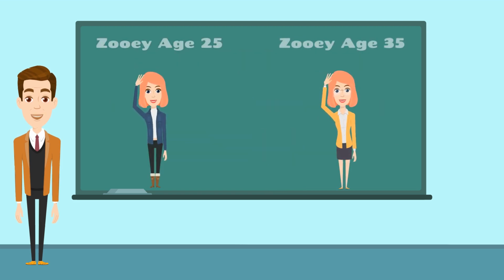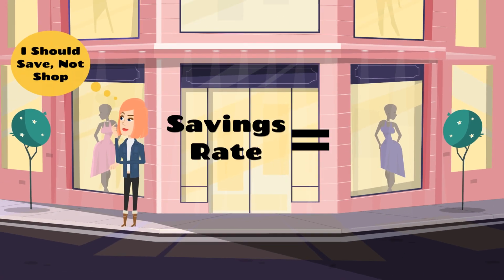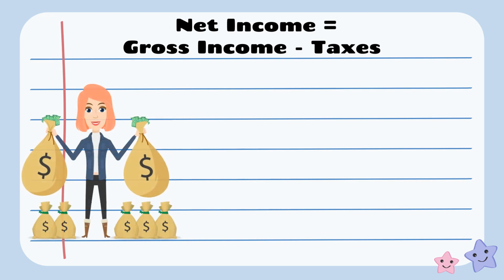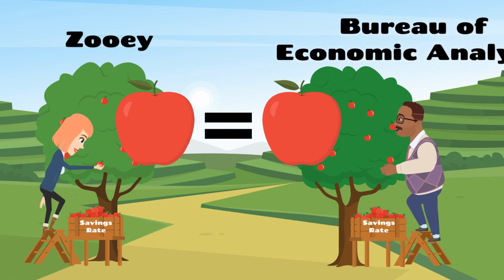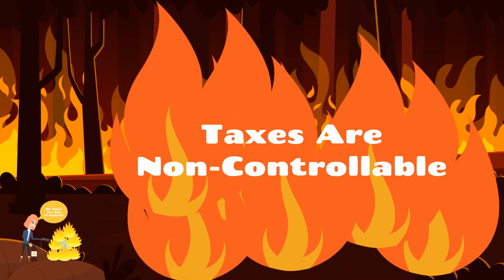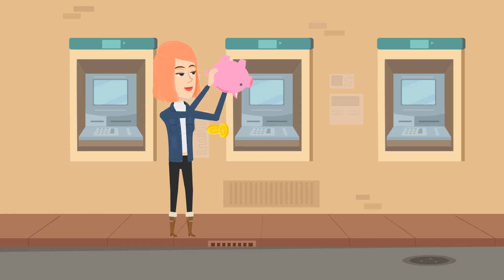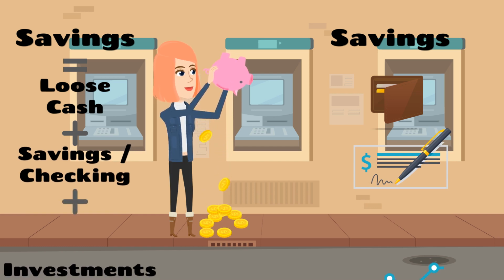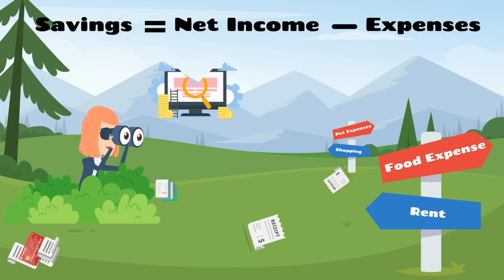How To Calculate Your Savings Rate - Professor Zach Explains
Professor Zach Explains is a channel dedicated to personal finance, savings strategies, budgeting, and economics.  This video goes step by step how to calculate your savings rate.